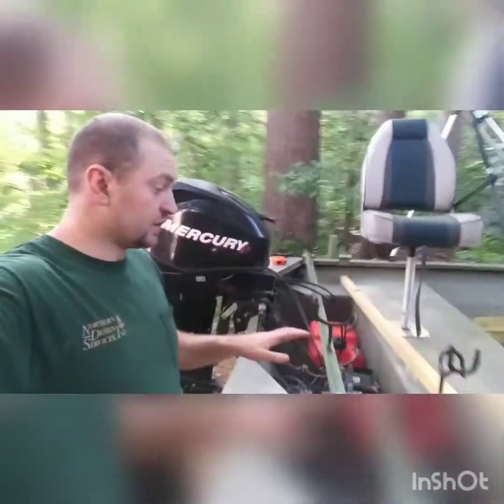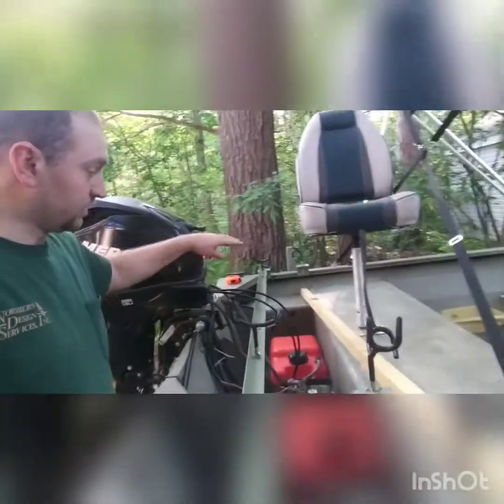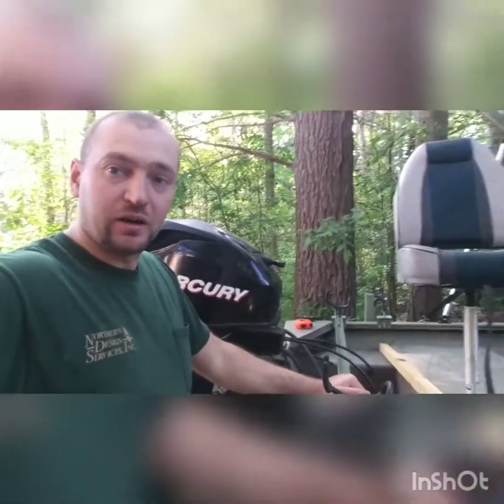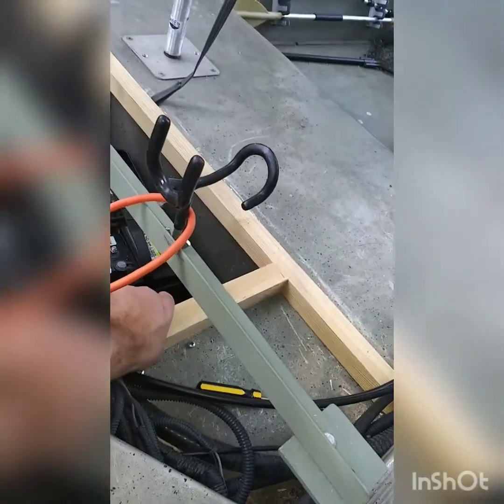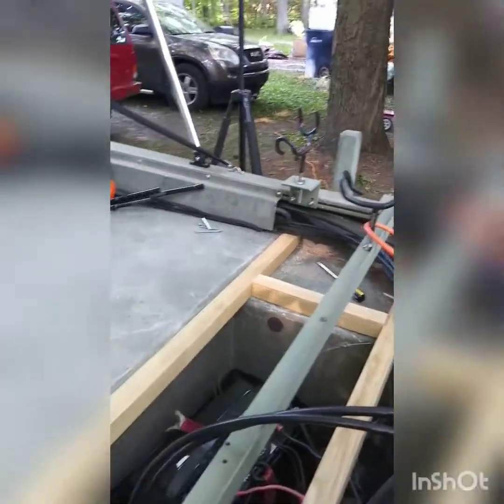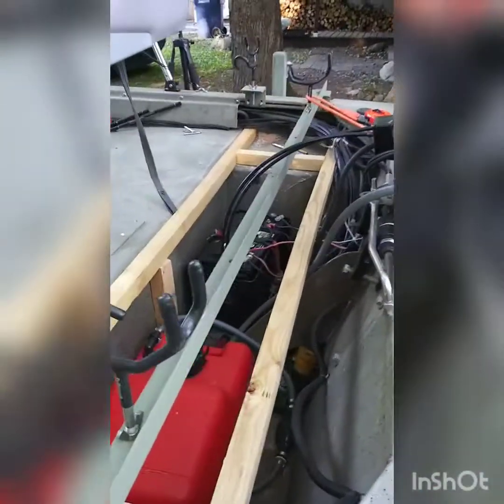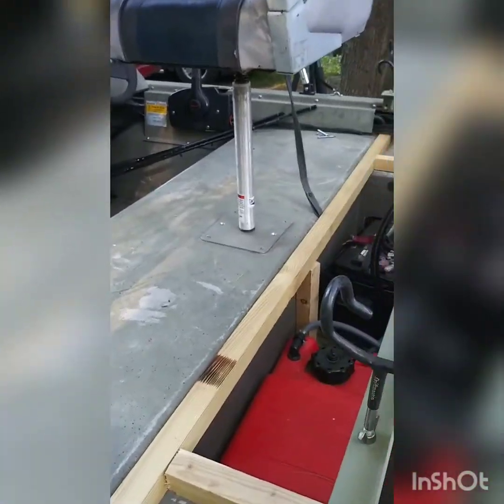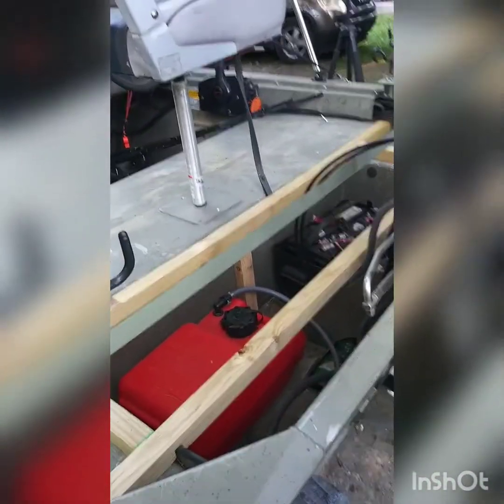modified 1754 Grizzly tracker Jon Boat part 1